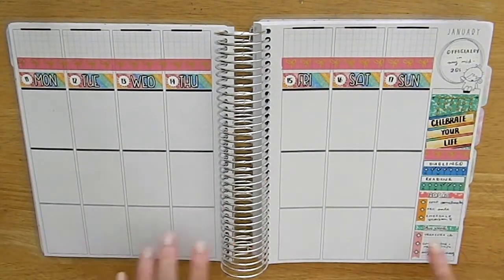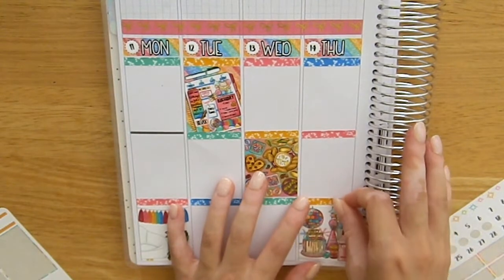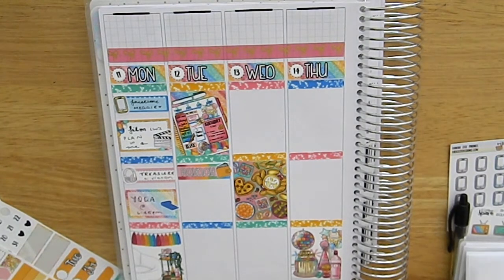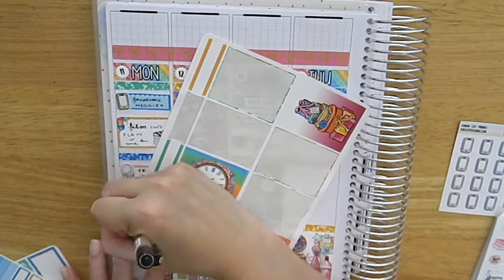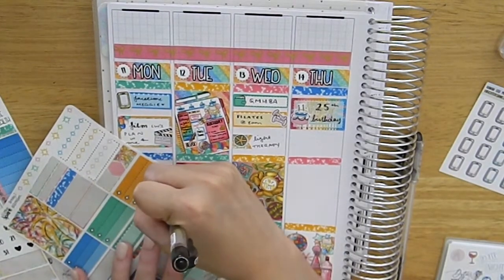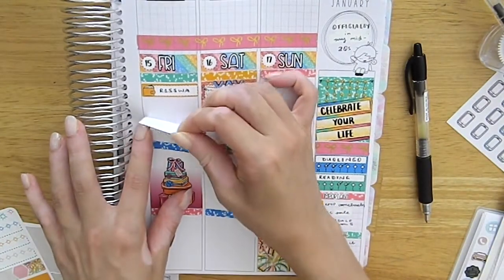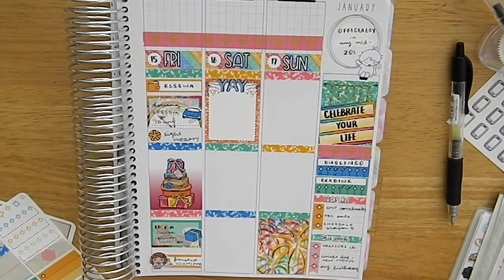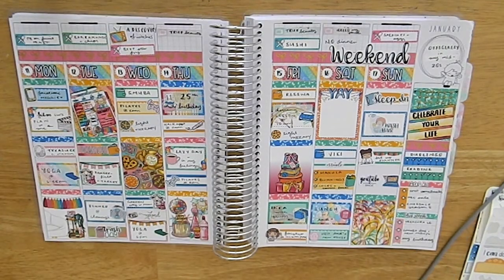Plan With Me ft A Little Spark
Back to being up to date with videos... here is my plan with me for my birthday week using this super fun mini kit from A Little Spark. My birthday week is always a bit of a tough one for me and this one was just as hard but I did enjoy some good days shopping with mom and enjoyed some new music releases as well as finishing my first read of 2021.

𝚌𝚘𝚍𝚎𝚜 + 𝚛𝚎𝚏𝚎𝚛𝚛𝚊𝚕𝚜:
→ Olive Planner Co ($5AUD off)